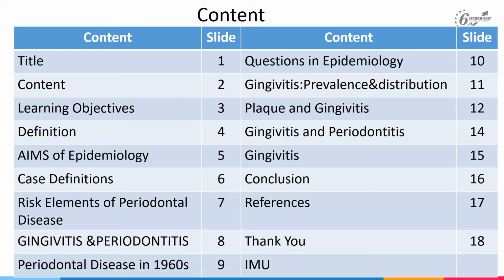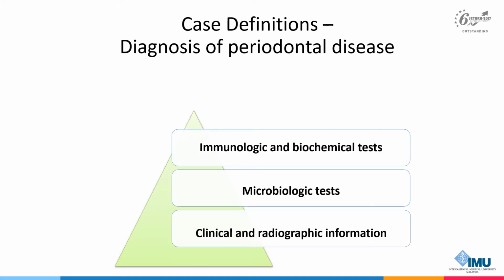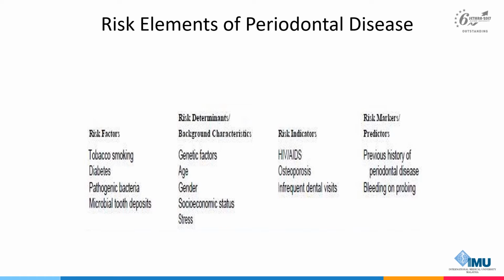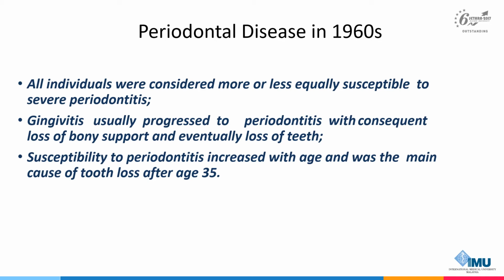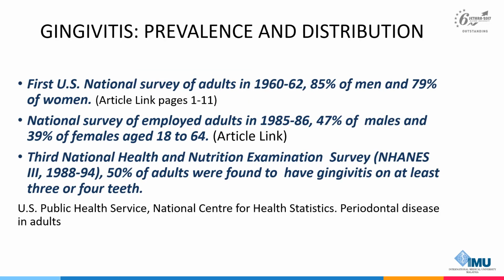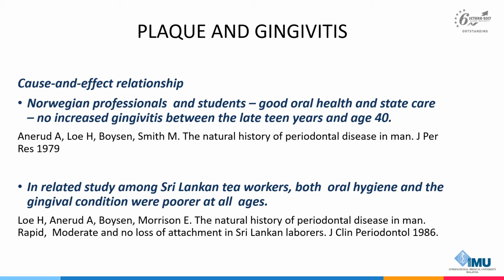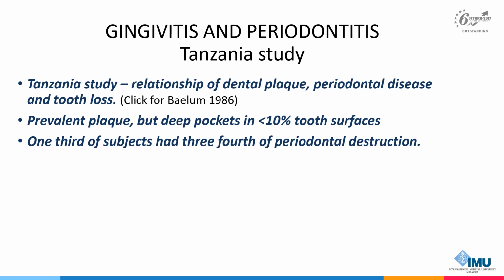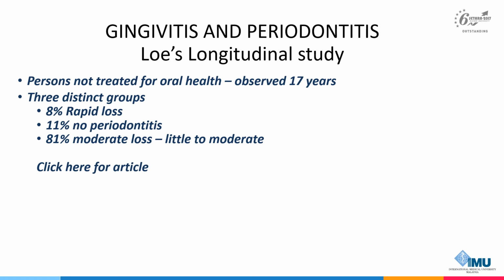Epidemiology of Periodontal Diseases